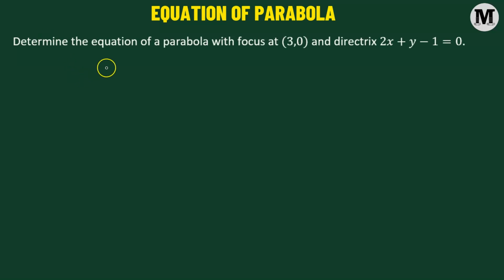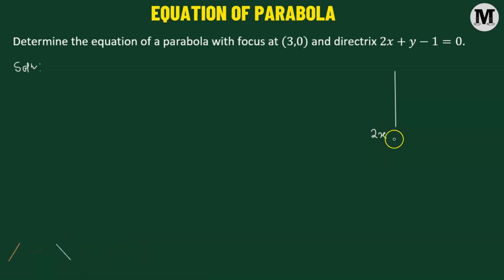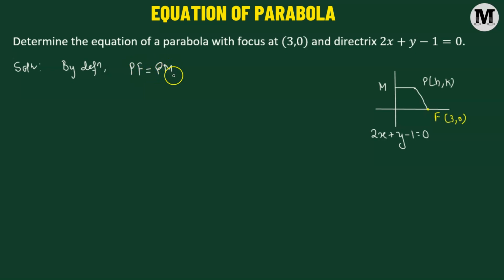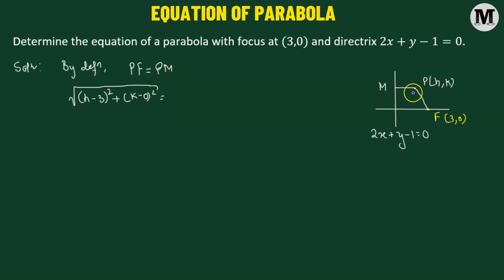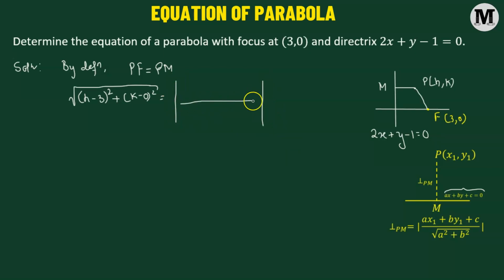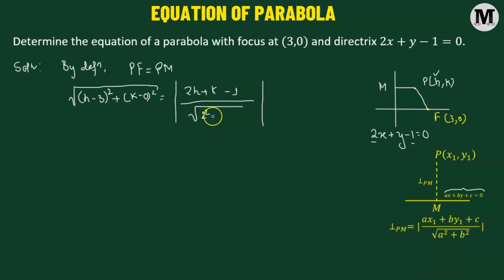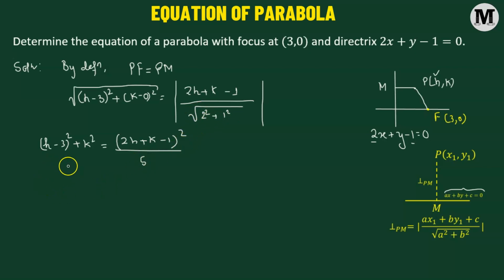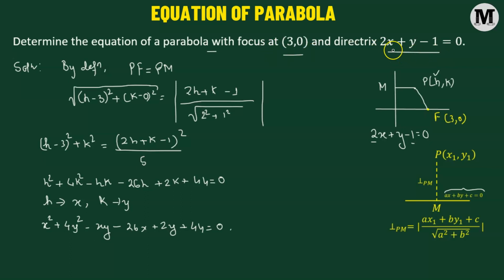9 | Parabola (Conic Sections) | General Form Of A Parabola -Worked Out Problem